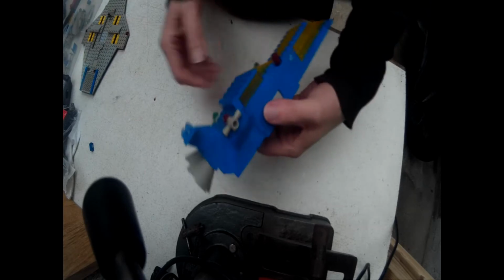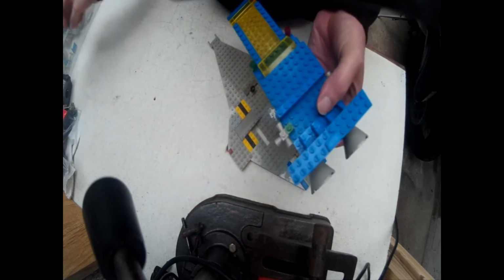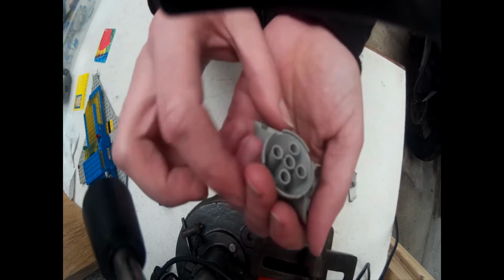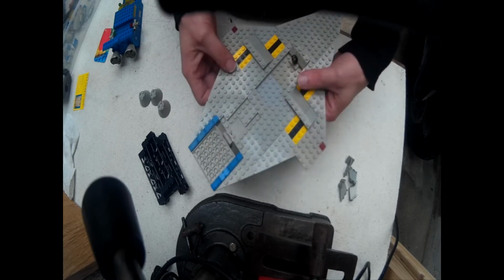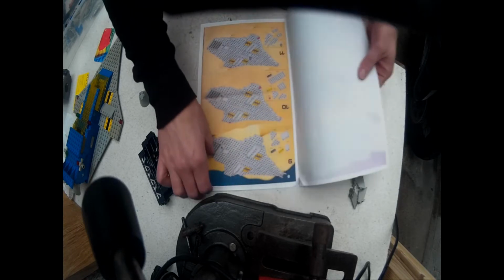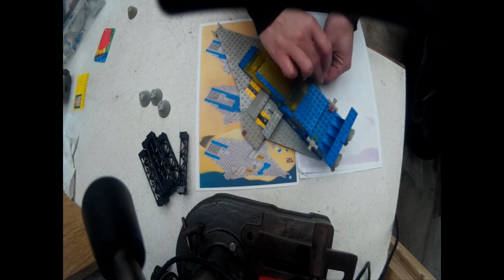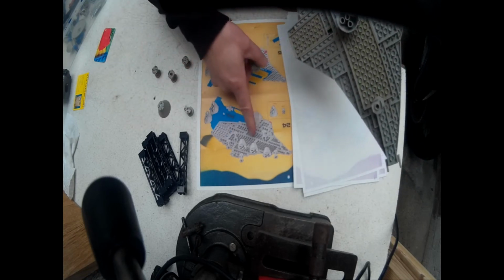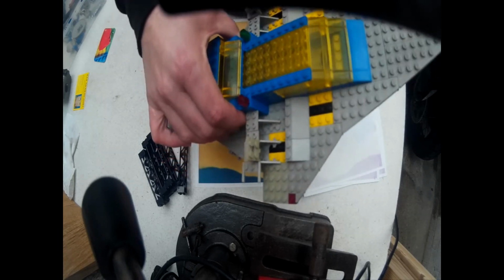LEGO Galaxy Explorer vol 2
The 2nd part of my Galaxy Explorer resto PLUS my 1st Bricklink haul.  Building live on camera with haul bits.  Life changing events right here, roll up roll up.